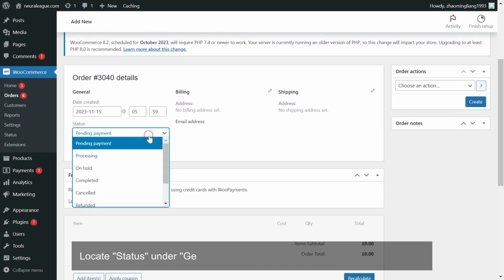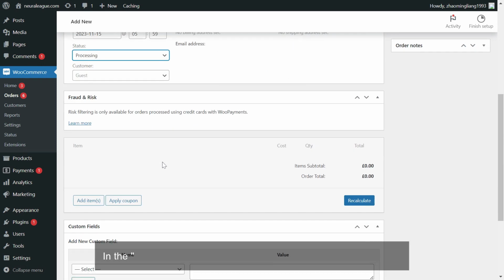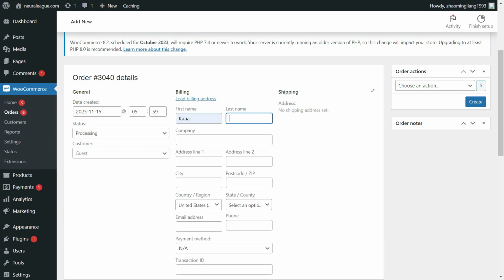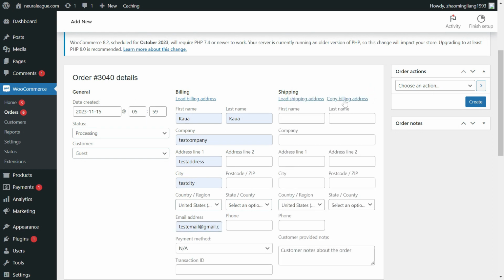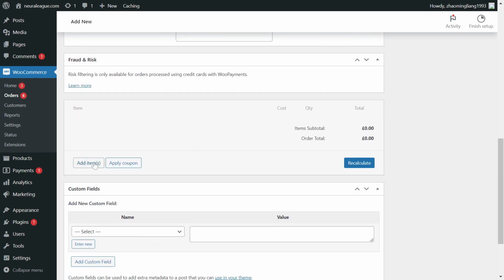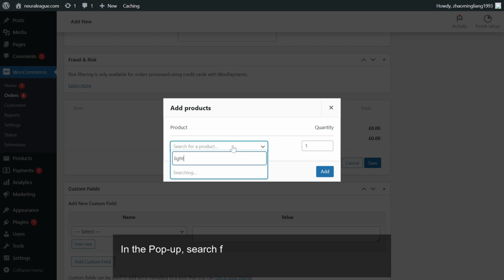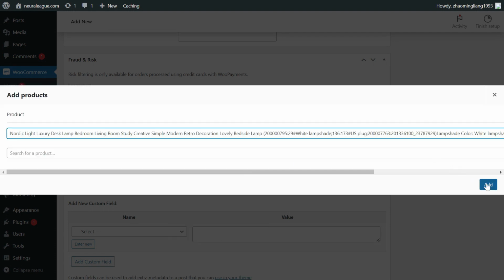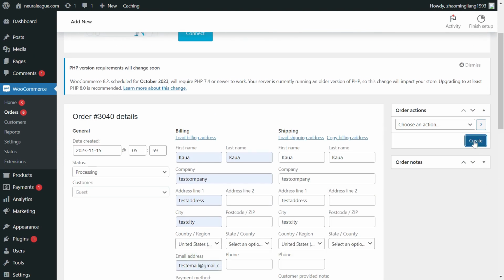Explore DSers - Create a draft order - WooCommerce - DSers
If you are not familiar with dropshipping order processing in DSers, you can check this guide to learn how to create a draft order.